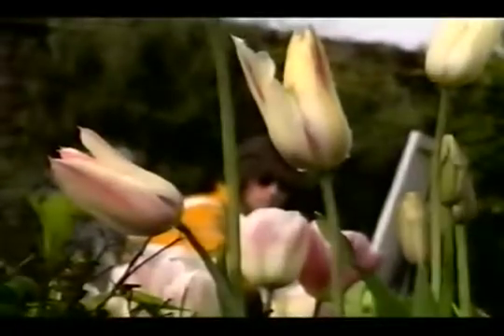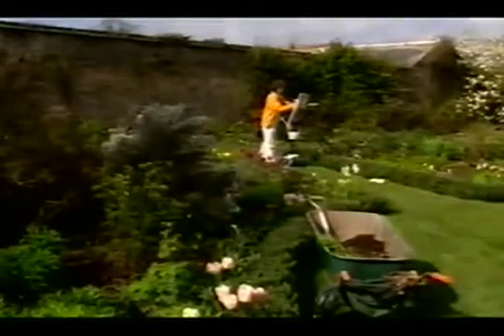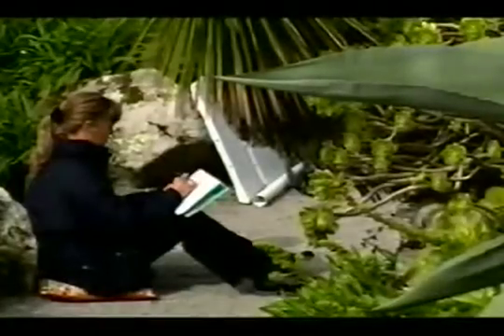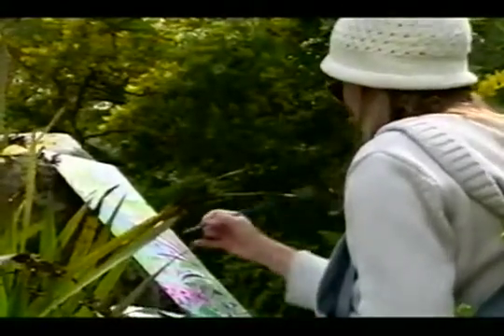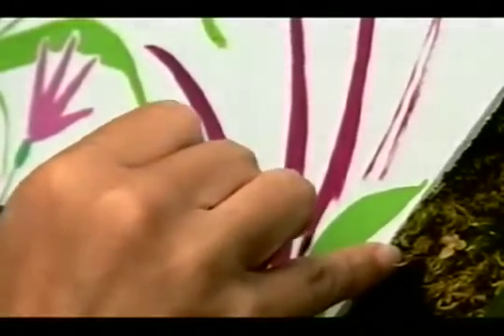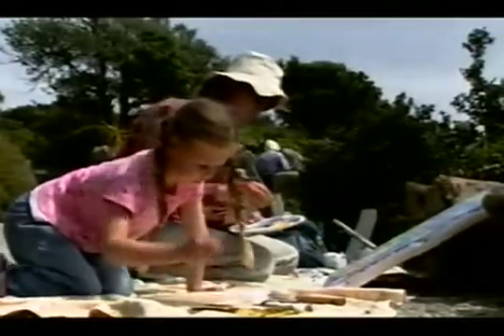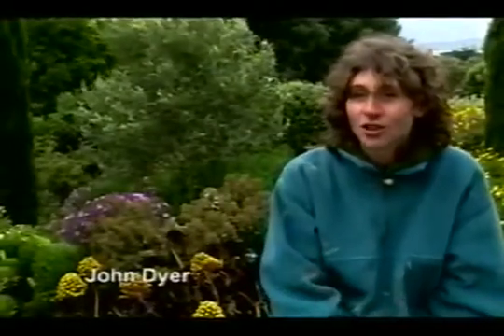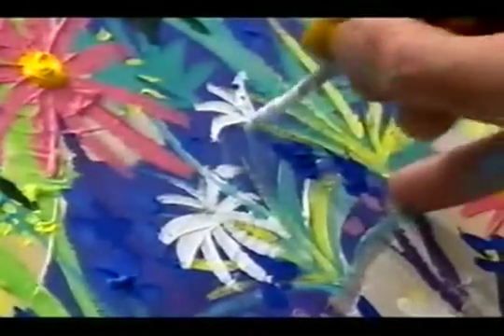ITV The Painted Garden featuring Artists John Dyer and Joanne Short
During April and May 2005 John was joined by a film crew from ITV who have filmed him painting in the garden at Antony House, and The Tresco Abbey Gardens. The footage formed part of a new series exploring artists and gardens was screened in October 2005. The film crew also filmed John's wife Joanne Short and daughter Martha-Lilly Dyer painting in Tresco Abbey Gardens.

"THE PAINTED GARDEN takes us on a journey through some of the most important gardens in the region and beyond which continue to inspire today. The series also takes the opportunity to celebrate the work of some of the region's most popular artists, such as John Dyer, who has been greatly inspired by the colours and structures of gardens. Joining Chris are artist garden historian Toby Musgrave, art historian Sam Smiles and garden designer Penelope Hobhouse."

THE PAINTED GARDEN is an ITV Westcountry production. It is directed and produced by Grace Kitto.